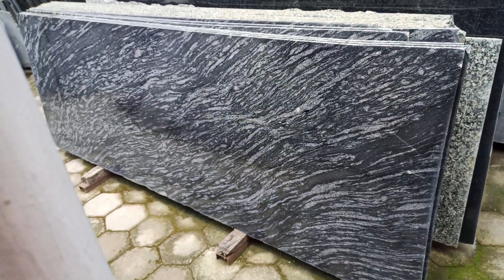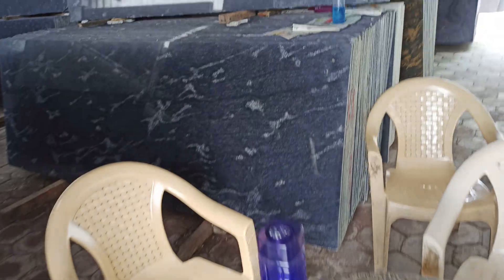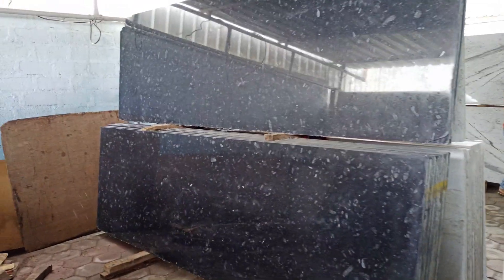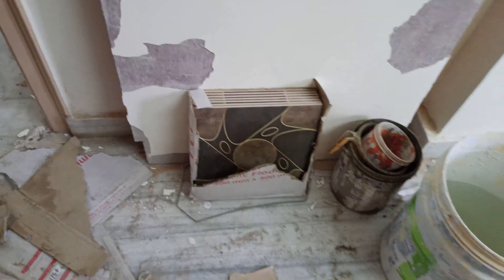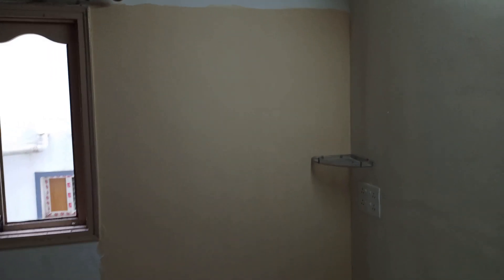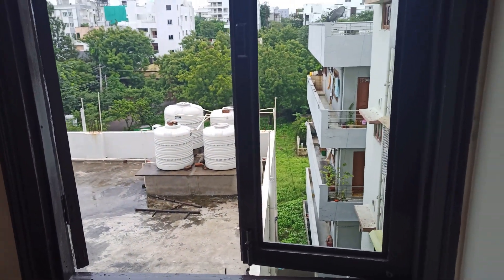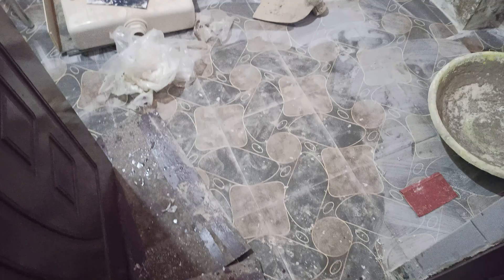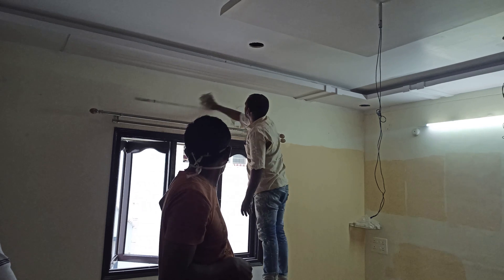HOUSE RENOVATION PART3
HI FRIENDS WATCH THE VIDEO.